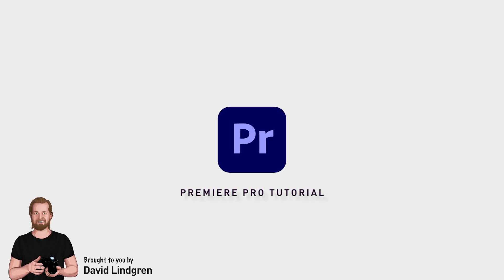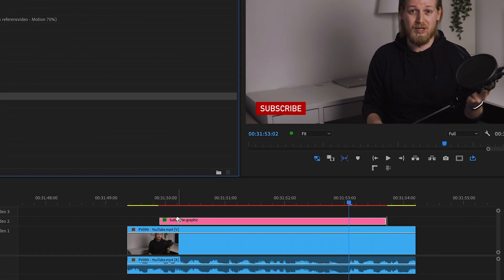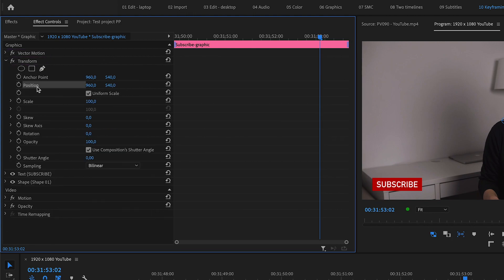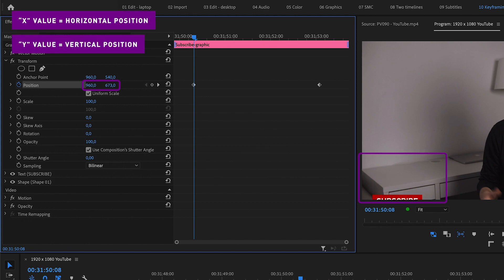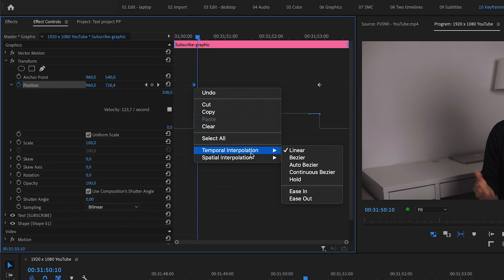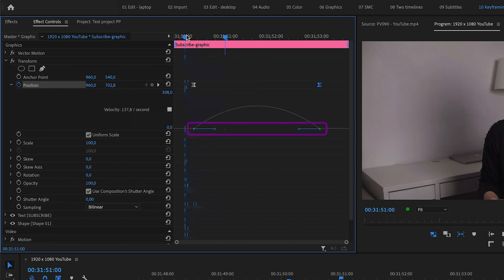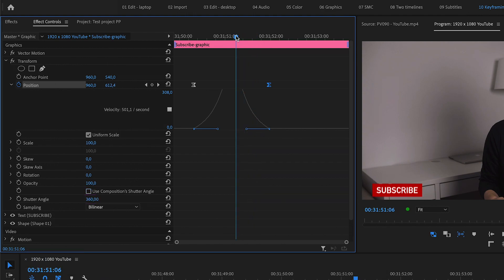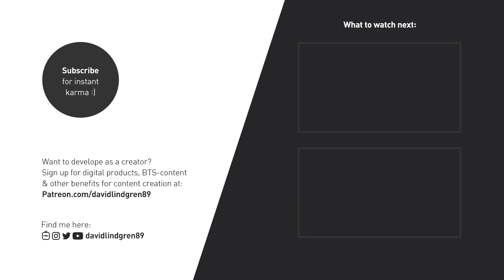How to make smooth motion Premiere Pro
If you want a movement inside Premiere Pro to be more smooth,
you can change this with something called "keyframes".

The first thing you wanna do is to go the window "Effects" and search for "Transform". Drag and drop that effect onto the clip or graphic you want to move.

Then go to the "Effect controls" window and down to "Transform" and "Position" to create your keyframes. You can also create these keyframes under "Motion" but if you stick to the end of this video, I will show you why I prefer to create the keyframes using the effect "Transform" instead.

I like to work backwards with this, so I'll start with setting a keyframe where I want the motion to end. Then, I move the playhead to where I want it to start and then I click and drag one of the values up or down to automatically create a new keyframe at this new point.

I drag the y-value up, because I want the graphic to come in from underneath. Now, click the little arrow right next to the stopwatch.

If you scrub through the animation now, you can see that it's very linear
because the speed is the same throughout the motion.
What you do now, to make it more smooth, is to right click on the first keyframe, go down to "Temporal interpolation" and choose "Ease Out". That will make your position change with ease from the keyframe and out. Right click on the last keyframe and choose "Ease In" to make the motion slow down with ease when it's coming in to the keyframe.

You can drag these handles to tweak the motion just the way you want and because you used the "Transform"-effect, you can add "motion blur" to the motion by unchecking the "Use Compositions Shutter Angle" and then manually change the Shutter Angle to a value between 0 and 360, depending on how much motion blur you want.

To adjust the keyframes, toggle between them with these small arrows.

I hope you liked this video! If you want to learn more about video editing and see more tutorials like this, subscribe to the channel and also check out my Patreon-page for access to digital products and checklists to help you get better and more productive as a content creator!

The number one tool you need to maximize your growth on YouTube is TubeBuddy!
I use it every day and it has helped me SO much.

🎵 WANT MUSIC TO YOUR VIDEO?
I get all my music from Artlist. I've tried multiple services and Artlist is by far the best one I've tried. Easy to use, over 12 000 songs and new songs added daily! (They even have sound effects on the same platform!)

"Project Vayner" is the documentation of my journey as a Swedish Content Creator towards getting a job at Vayner Media in New York City.